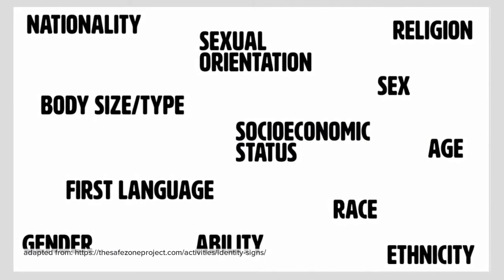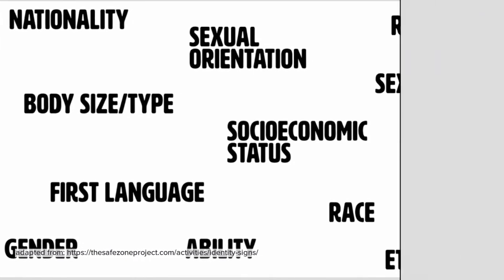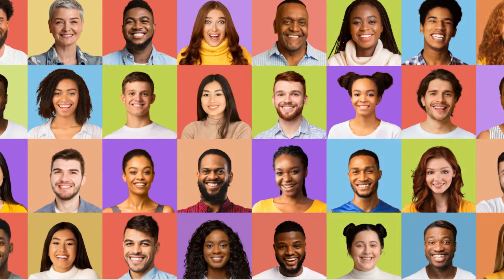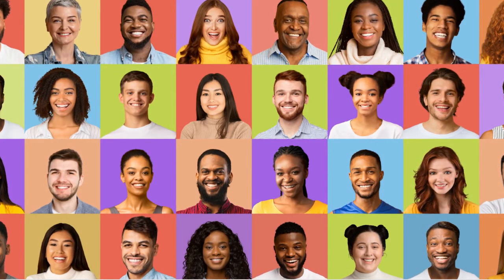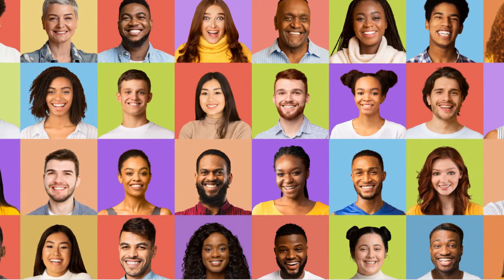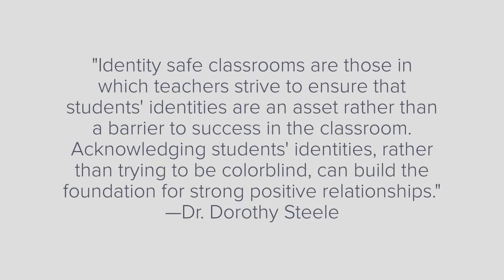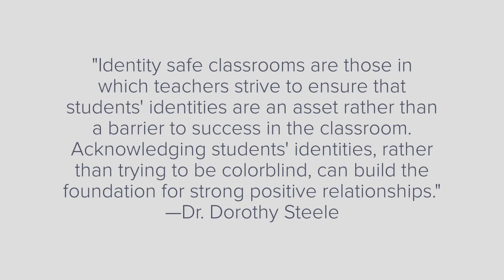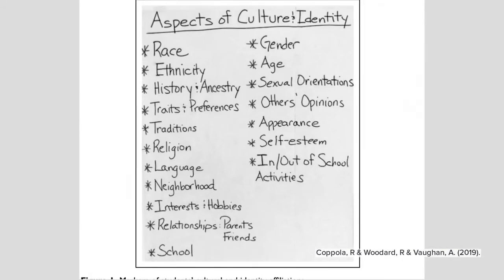Identity and Educational Equity in CS Ed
In this second installment of her short video series on equity and access in computer science education, CS for All Teachers Community Ambassador Andrea Wilson Vazquez examines the facets of identity, its impacts on the learning experience, and ways to create an identity-safe classroom.

Check out the corresponding mini-blogs here:
MiniBlog 2: Identity & Educational Equity in CS Ed